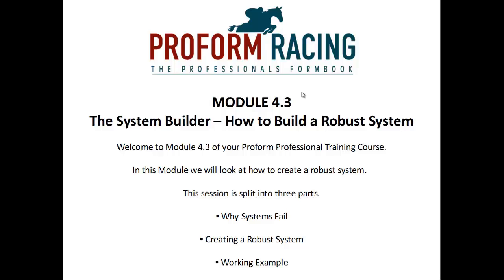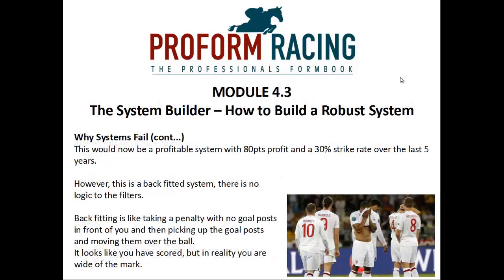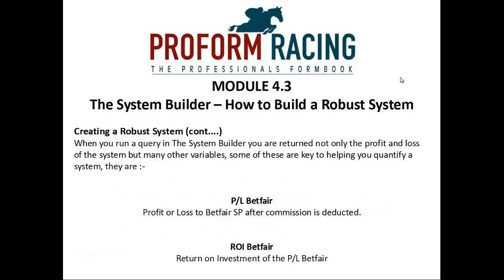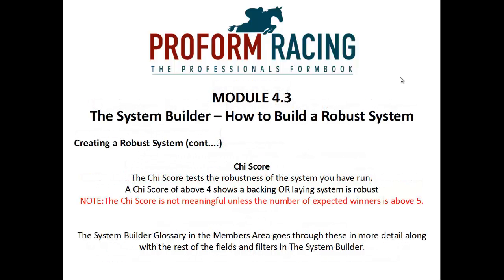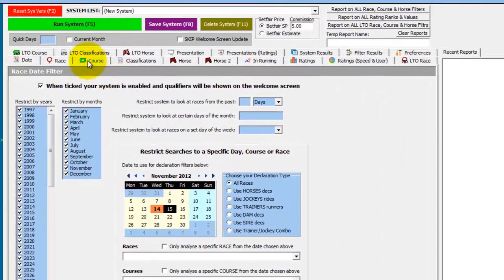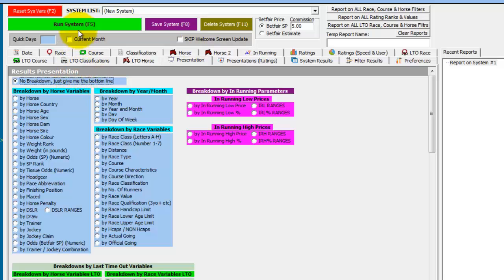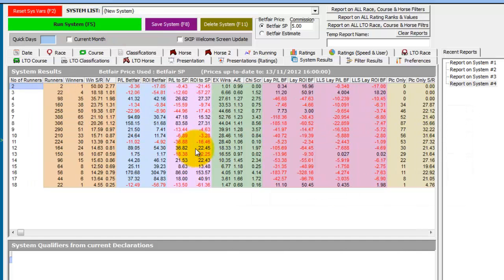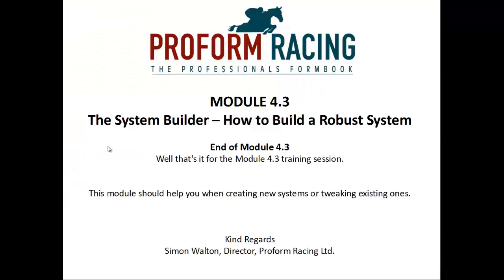Module 4.3 - The System Builder -- How to Build a Robust System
We conclude week 4 with looking how to build a robust system, we show you why systems fail, plus give a working example from the System Builder